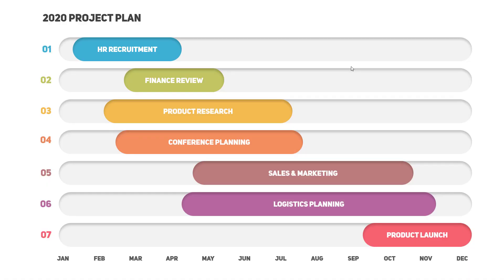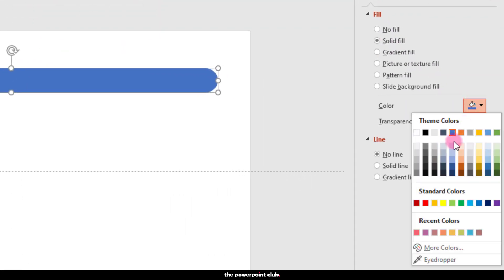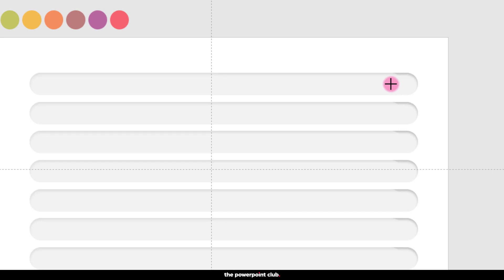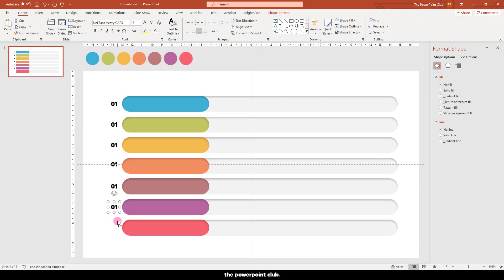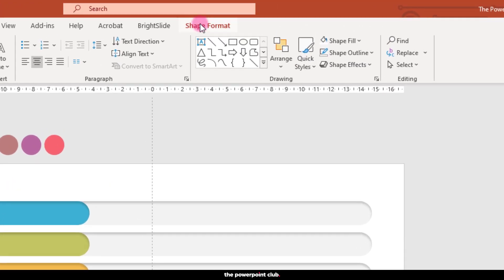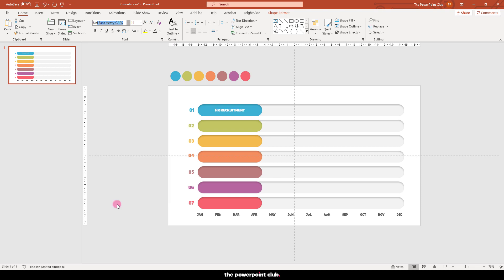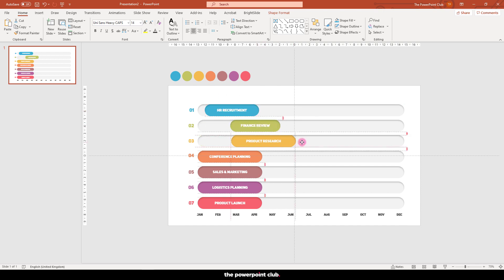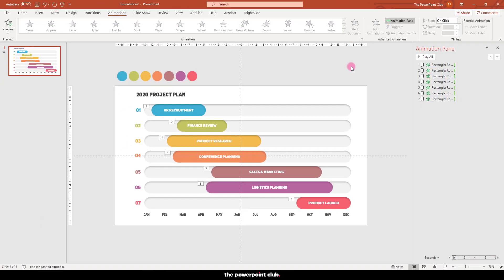PowerPoint: Easy Project Planner Graphic with Animation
This PowerPoint tutorial will show you how to make this easy project planner graphic, with animation.
The step-by-step guide will help you recreate the effect whether you are a beginner or an expert.
Use the thepowerpointclub